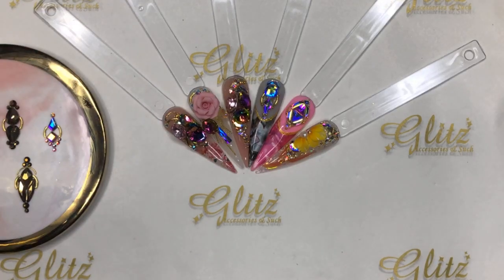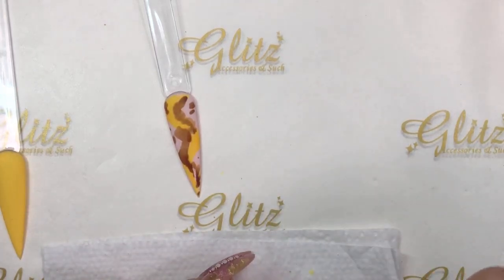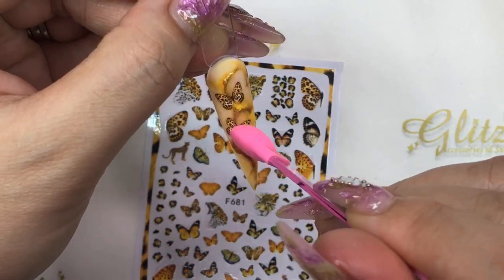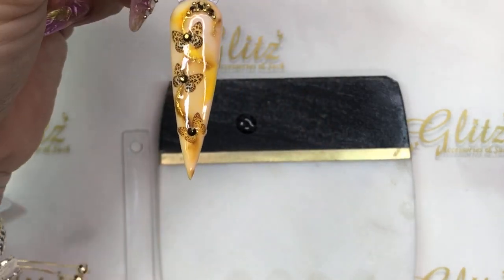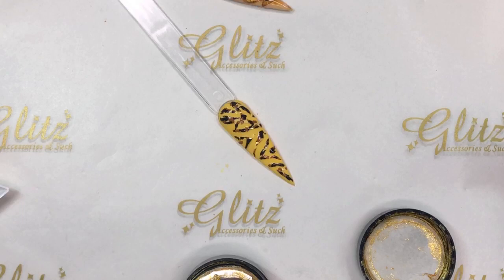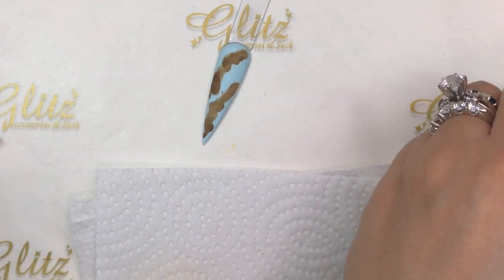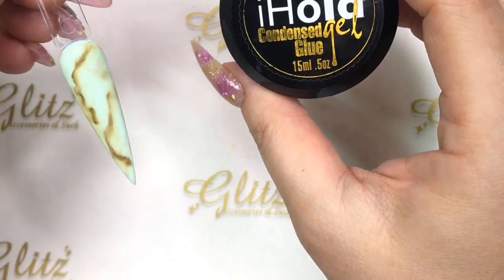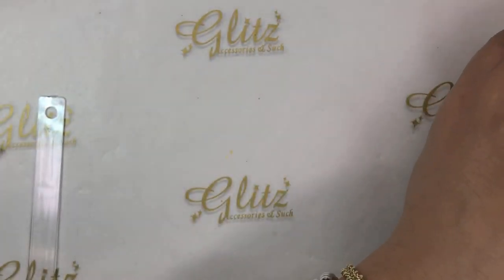Full Live Tutorial: Fusion Ink, Trendy Sticker, Transfer Foil, Metal Art, Crystals